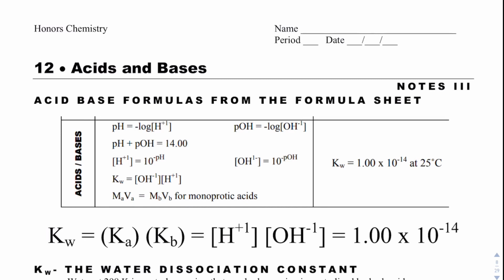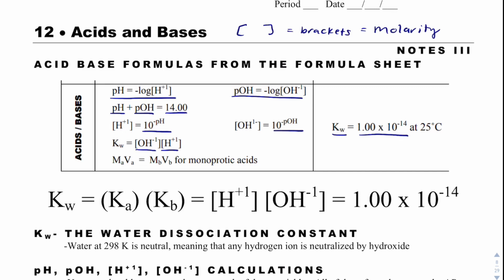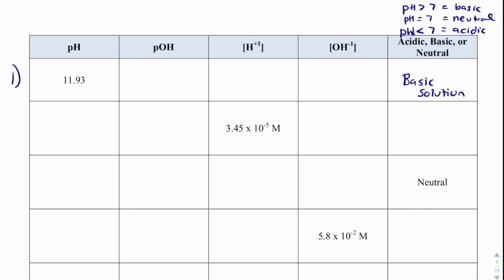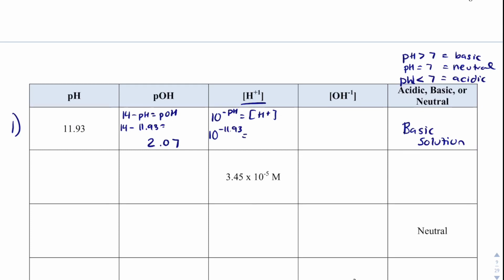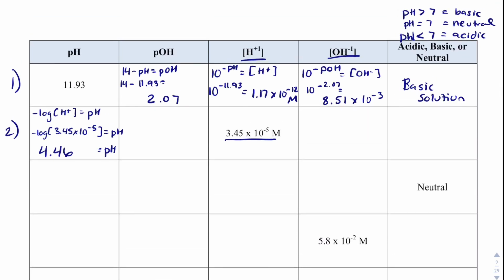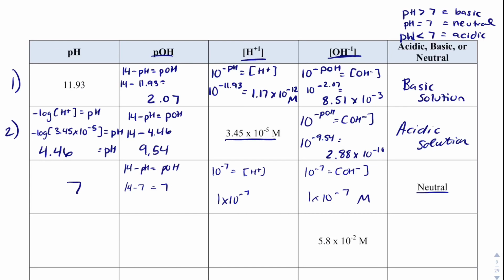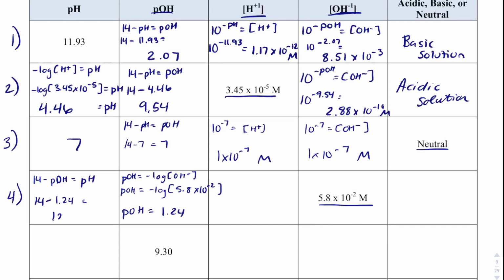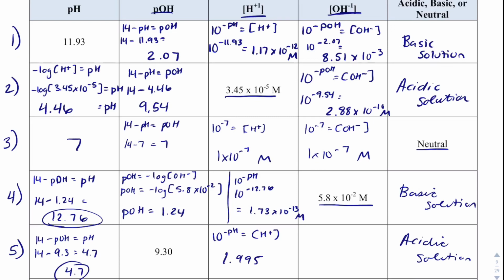Honors Chemistry Notes 12.3- pH calculations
This video describes how to calculate pH, pOH, hydrogen ion concentration, and hydroxide ion concentration. A calculator and periodic table are needed.